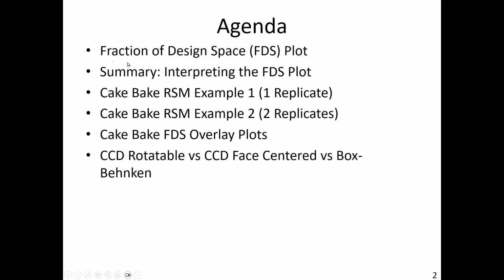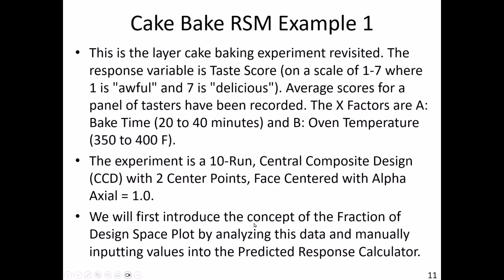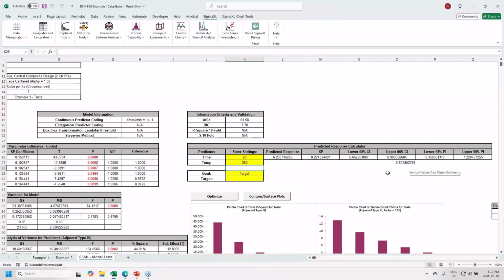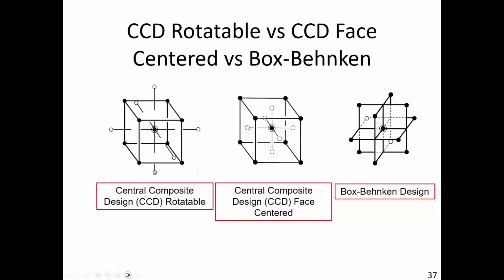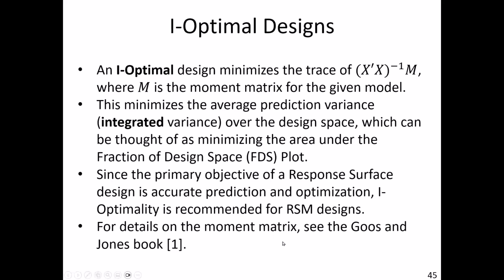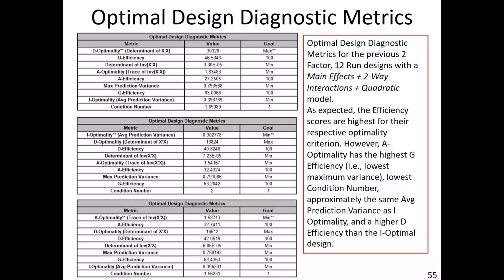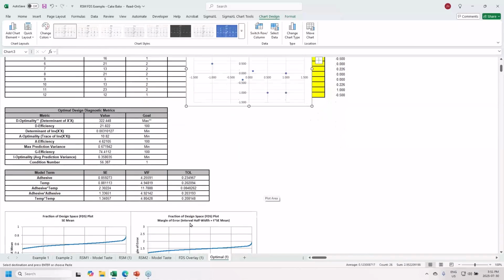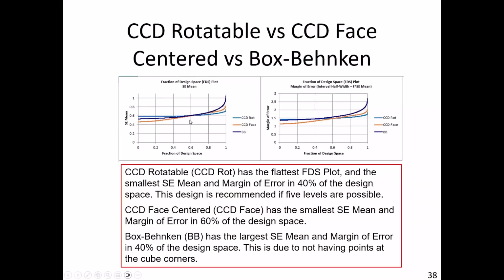What's New in SigmaXL Version 11 - Part 3 of 3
SigmaXL CTO, John Noguera, hosts the third and final part of this three-part webinar series “What’s New in SigmaXL Version 11".

Topics covered in this webinar:
• Introduction 0:00:00
• Fraction of Design Space (FDS) Plot 0:03:16
• Summary: Interpreting the FDS Plot 0:08:26
• Cake Bake RSM Example 1 (1 Replicate) 0:08:50
• Cake Bake RSM Example 2 (2 Replicates) 0:18:27
• Cake Bake FDS Overlay Plots 0:21:04
• CCD Rotatable vs CCD Face Centered vs Box-Behnken 0:22:38
• Optimal Designs: Comparison to Factorial Designs 0:25:17
• Optimal Designs: Comparison to Central Composite RSM Designs 0:26:21
• Summary: When to Use Optimal Designs 0:27:14
• D-Optimal Designs 0:28:28
• I-Optimal Designs 0:30:12
• A-Optimal Designs 0:31:19
• Fraction of Design Space (FDS) Plot 0:33:21
• Optimal Design Diagnostic Metrics 0:33:33
• Optimal Design SE/VIF Metrics 0:34:45
• Summary: Selecting an Optimal Design Type 0:38:51
• Constrained D-Optimal Design – Adhesive Bond Strength 0:40:12
• Questions 0:49:22

The PowerPoint and datasets referenced in this video are available on the SigmaXL website here: